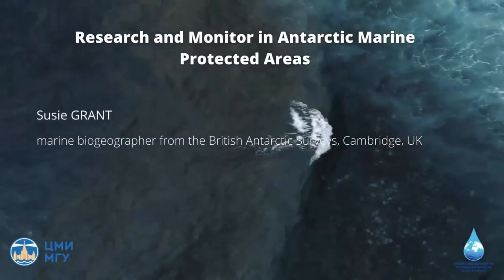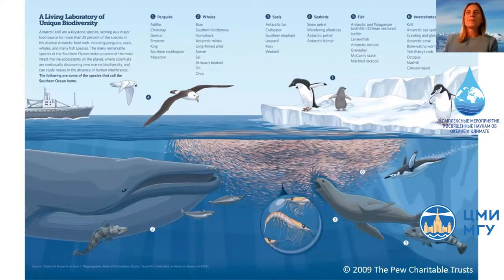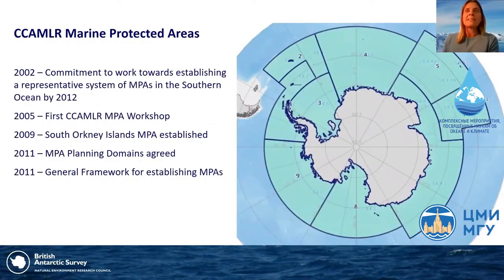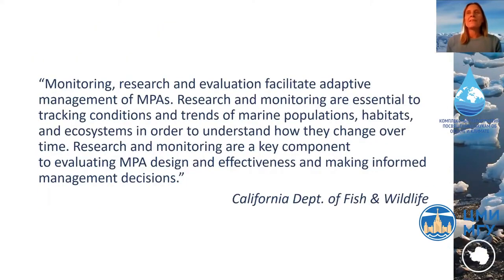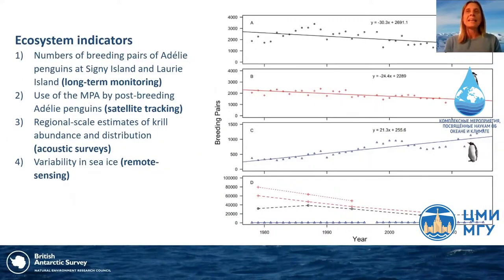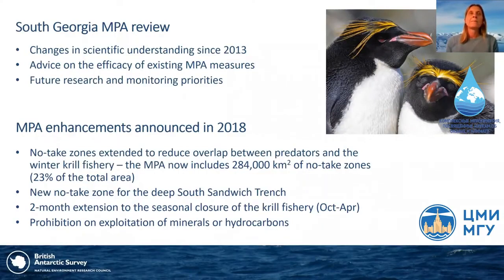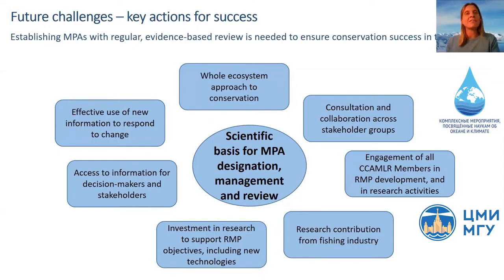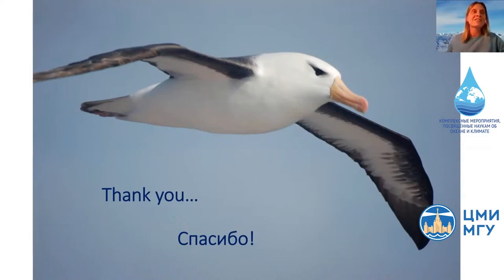Susie GRANT Research and Monitor in Antarctic Marine Protected Areas